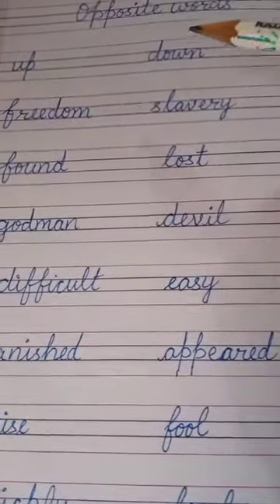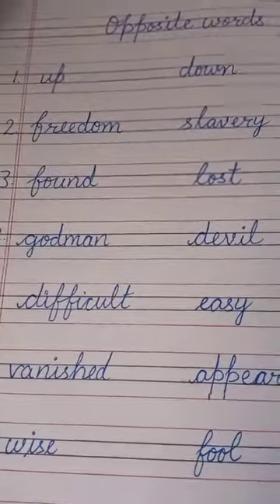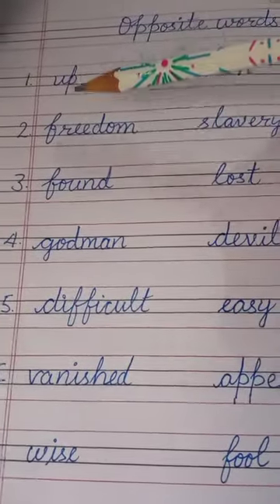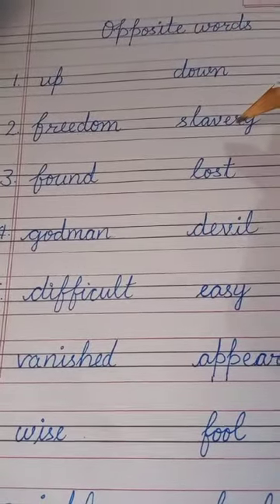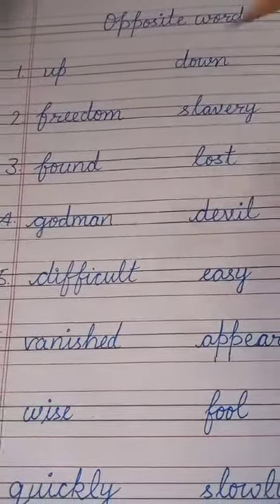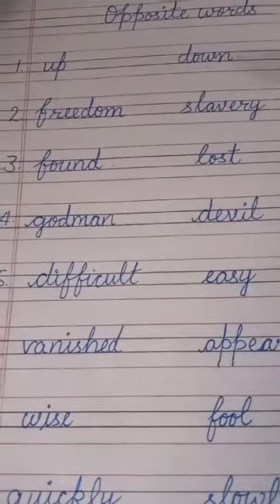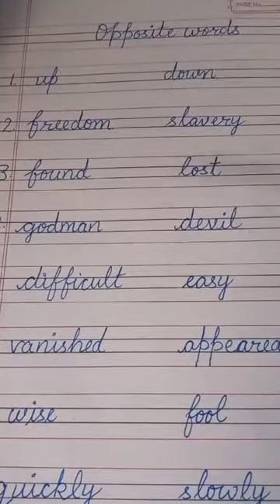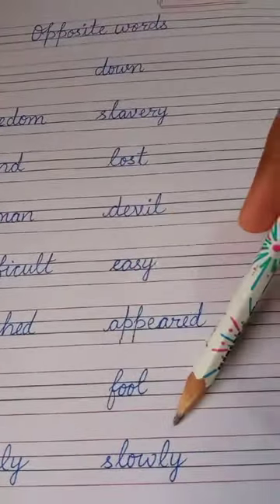Class 4 ch. 1' what's your dream '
Wordmeanings and opposite words